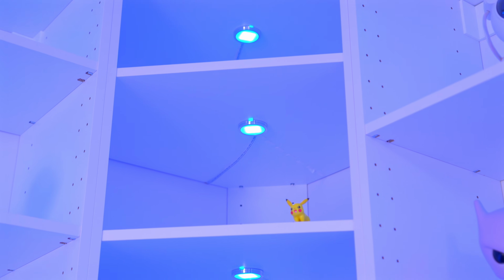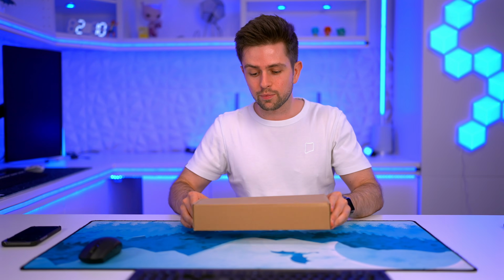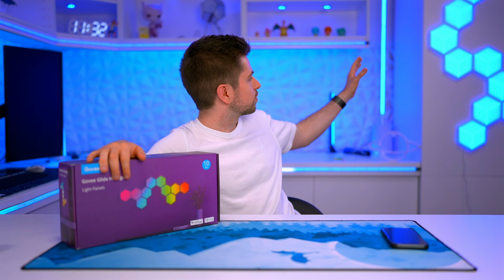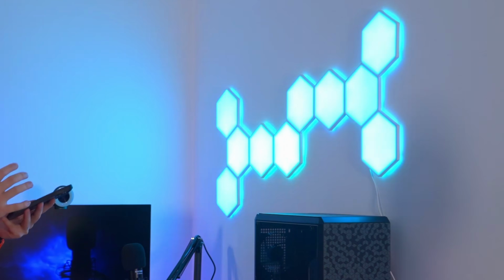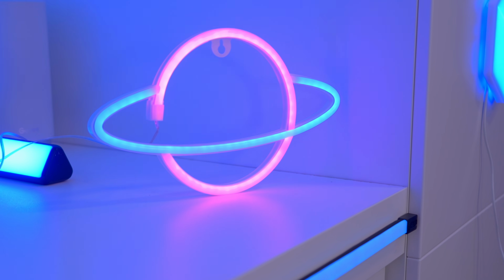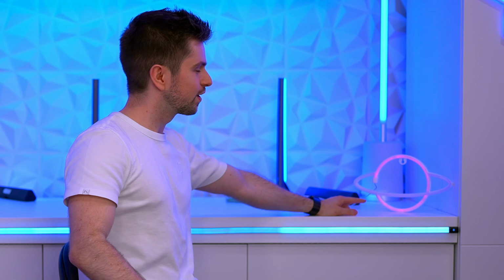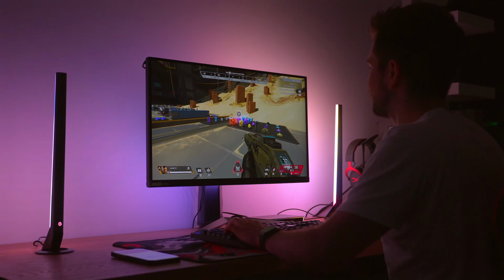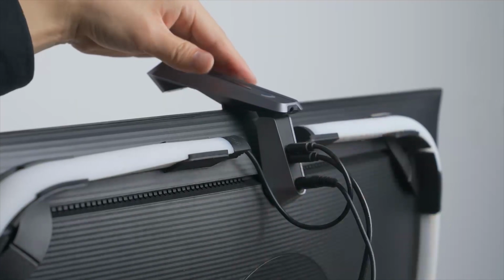I Turned My Boring Room Into a CRAZY RGB Setup!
Check out all Govee RGB products (BIG Prime discounts NOW!) (ad)

ALL PRODUCTS USED:

00:00 Intro

00:17 Own3d Graphics

00:57 RGB Cabinet Lights
| IKEA Variera

02:08 Govee LED Neon Rope Light for Desks
| NEON Rope Lights For Desk

04:19 RGB Astronaut
| Astronaut Galaxy Light

05:10 Govee Glide Hexagon Light Panels
| Govee Glide Hexagon Pro Wall Panels

06:32 Govee AI Gaming Sync Box Kit (Unboxing)
| AI Gaming Sync Box Kit

07:46 Affordable Alternative RGB options
| NEON Planet
| Rechargeable Batteries

08:42 Govee Lyra
| Govee Lyra (cheaper)
| Govee Lyra (premium stand)
| Govee NEON Rope

10:04 RGB Flood Light
| RGB Flood Light

10:49 RGB Floor Lamp

11:33 Govee AI Gaming Sync Box Kit (Installing)

12:45 RGB Cloud Ceiling

| RGB Cloud Ceiling On Amazon

13:31 Govee AI Gaming Sync Box Kit (supported resolutions)

14:07 Govee AI Gaming Sync Box Kit (Final result)

14:49 Outro

⭐ PC BUILDS ⭐